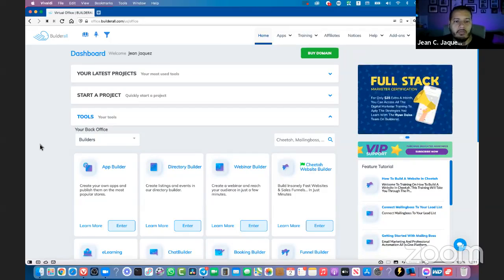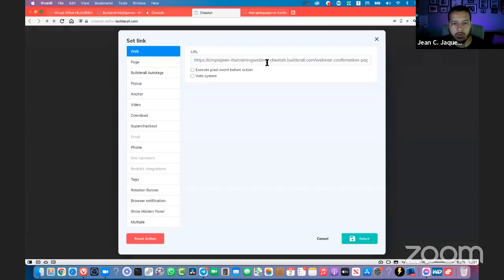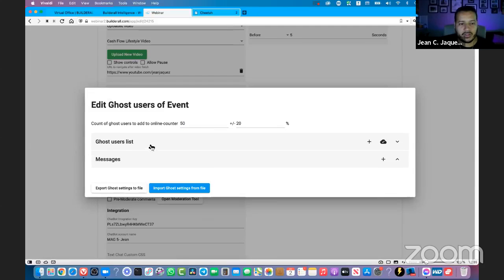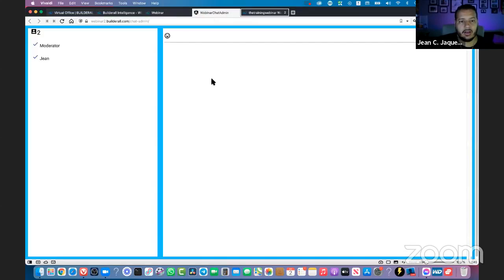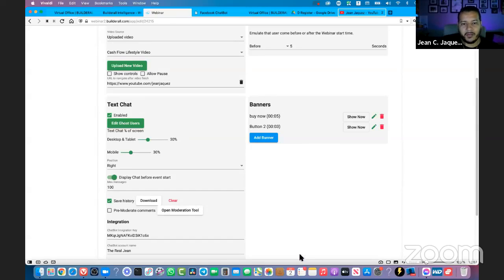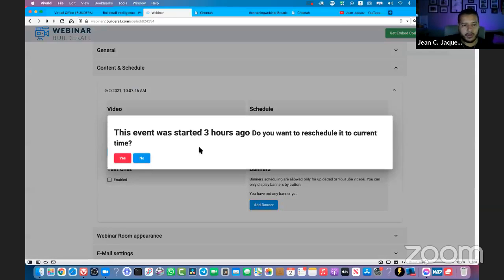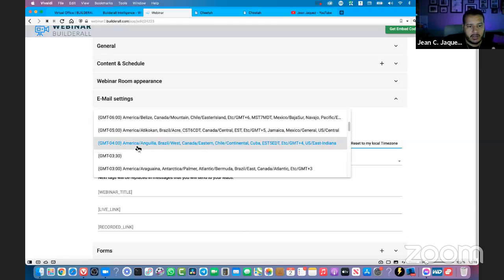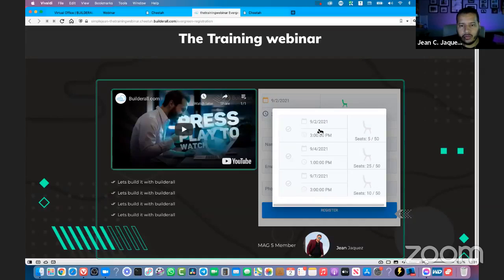Day 4 Builderall 5 0 Immersive Training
✅ Day 4: Builderall 5.0 Immersive Training 👉🏻👉🏻👉🏻 Webinar ✅
*Deseas contactarme de forma directa para empezar a usar BuilderALL , como referido mio
💰💰💰 Genera Ingresos en Internet 💰💰💰
Si eres un comercializador digital, o si diriges una agencia que proporciona servicios a las empresas locales, entonces es hora de que des el salto de las tácticas de marketing tradicionales y comiences a utilizar herramientas en línea.

El cliente de hoy está siempre conectado.  ✅✅✅

Lleva un teléfono inteligente 📱📱📱 en el bolsillo en todo momento y busca su negocio en Google incluso antes de levantarse de la cama por la mañana

❕ BuilderAll ❕ es una de las soluciones de marketing online más completas de la actualidad.

Ofrece a los usuarios acceso a más de 1 millón de productos, incluyendo temas, plugins, gráficos y más, para que puedan crear sitios web increíbles sin ningún conocimiento de codificación.

Con esta plataforma, los profesionales del marketing tienen todo lo que necesitan para crear hermosos sitios web que conviertan a los visitantes en clientes